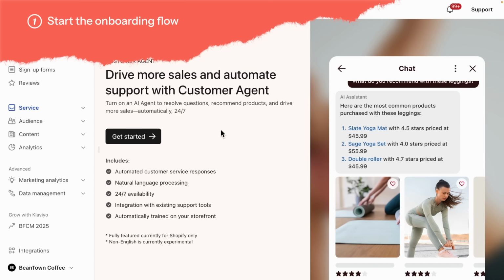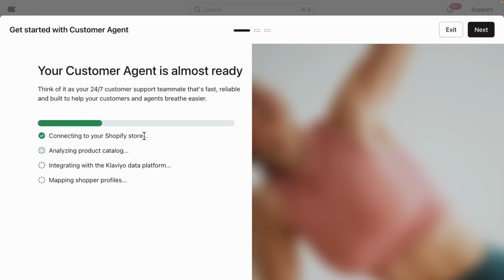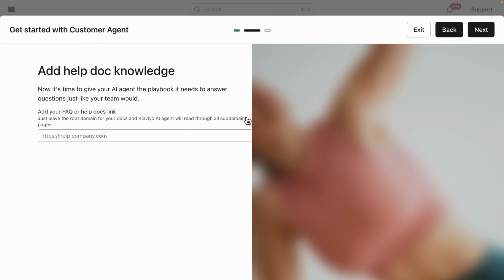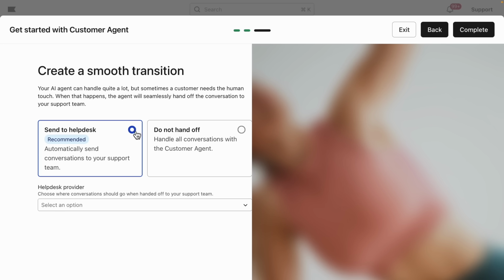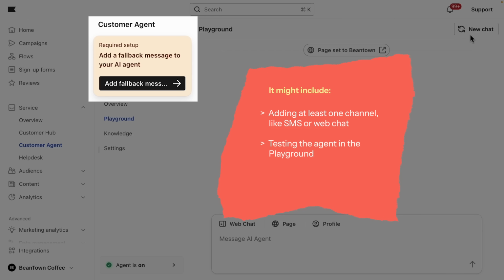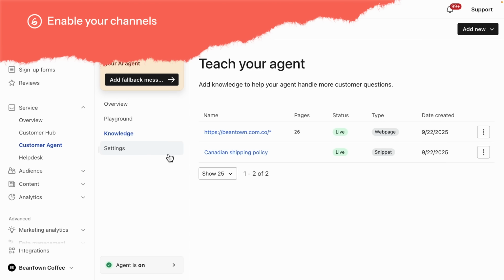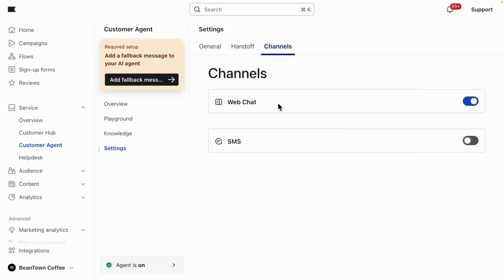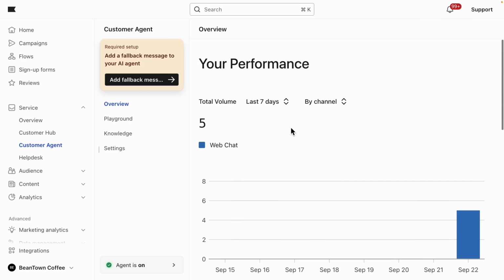How to Build an AI Customer Service Agent (Step-by-Step Tutorial) | Klaviyo Academy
Ready to build an AI customer service agent that resolves questions and drives sales 24/7? This step-by-step tutorial shows you exactly how to enable and configure Klaviyo Customer Agent for your Shopify store.

We'll walk you through the entire no-code setup, from initial onboarding to testing your AI agent. Learn how to create a powerful AI agent for customer service that improves your customer experience instantly.

➡️ Want to dive deeper? Head to Klaviyo Academy to learn how to get started with K:AI Customer Agent today

TIMESTAMPS:
0:00 - Intro: Your new AI Customer Agent
0:16 - Start the Onboarding Flow
0:49 - Connecting Your Store & Scraping Data
1:08 - (Optional) Add Supplemental Knowledge (Help Docs)
1:27 - Configure Handoff Settings
1:58 - Complete Essential Setup (Fallback Message)
2:21 - How to Test Your AI Agent in the Playground
2:40 - Adding New Knowledge (Snippets, Webpages)
2:52 - Enable Your AI Agent on All Channels (Web Chat & SMS)
3:21 - Review Your AI Agent's Performance